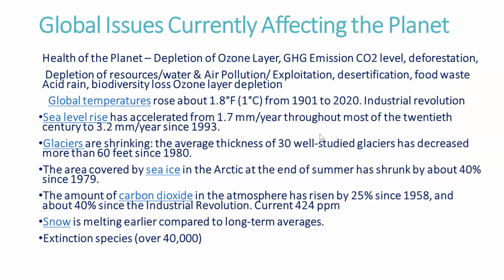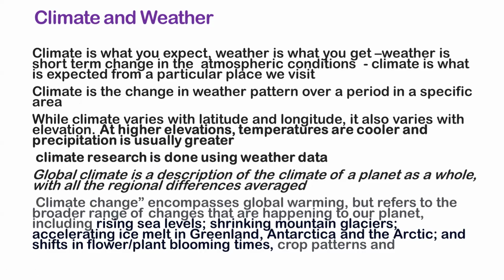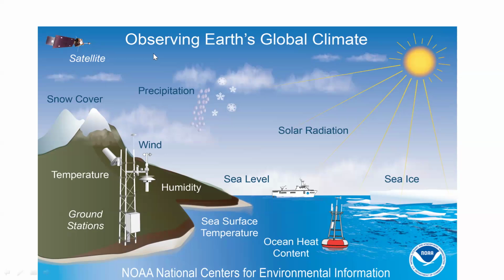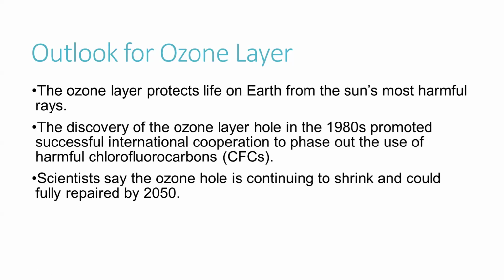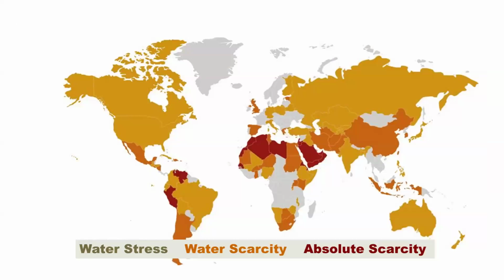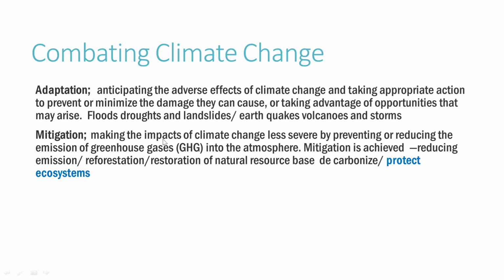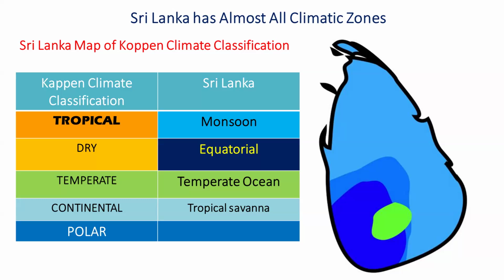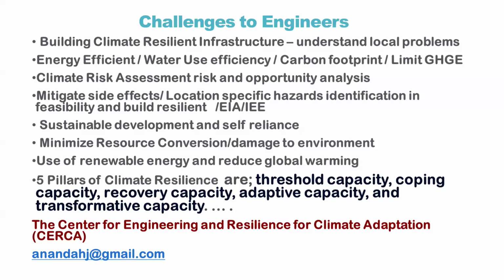Global Environmental Issues Eng. Ananda jayaweera 02.09.2024